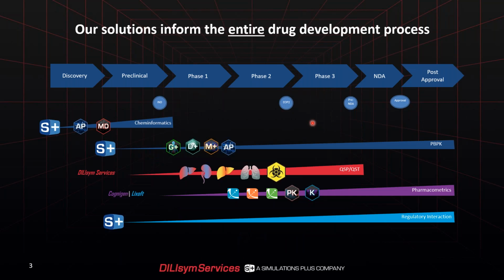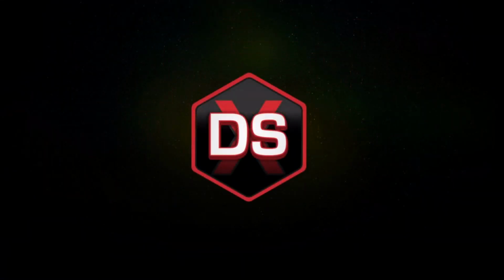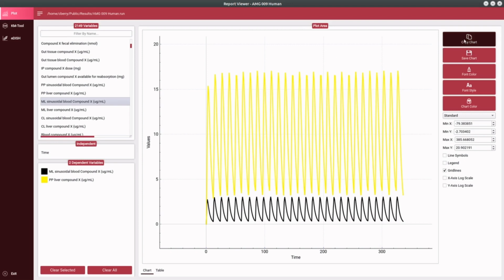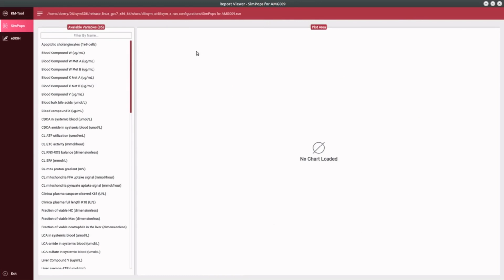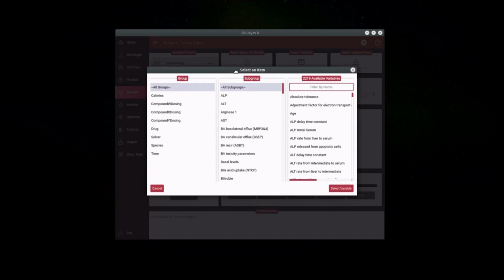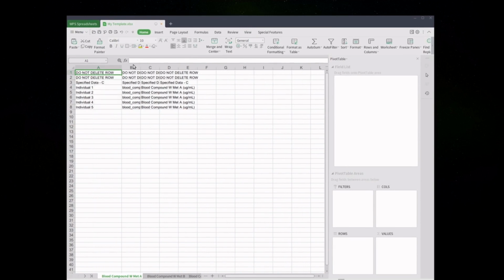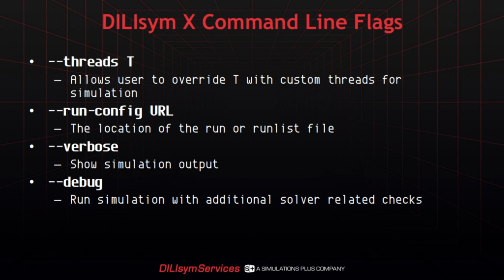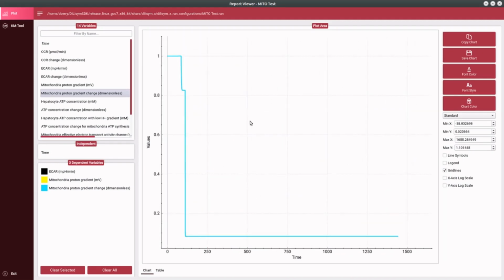What’s New in DSX™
DILIsym is quantitative systems toxicology (QST) software that integrates in vitro mechanistic data and PBPK predictions of drug concentration in the liver to predict clinical liver safety outcomes. DILIsym version X (DSX) has been completely overhauled and converted into a more user friendly and faster tool with new graphical user interfaces and better project organization. This webinar will introduce DSX and its new many features and give users the opportunity to ask questions about the new platform. A live demonstration of select features will be given.